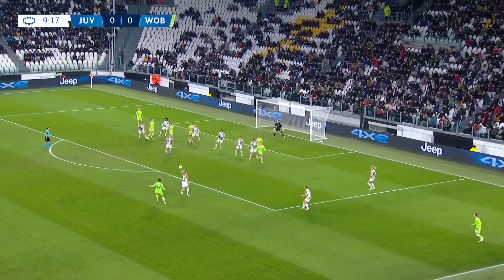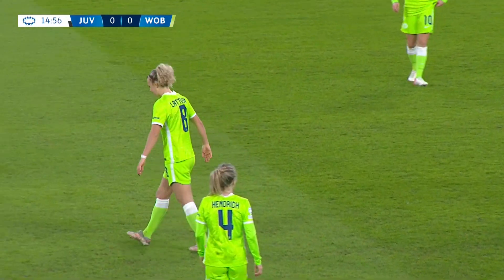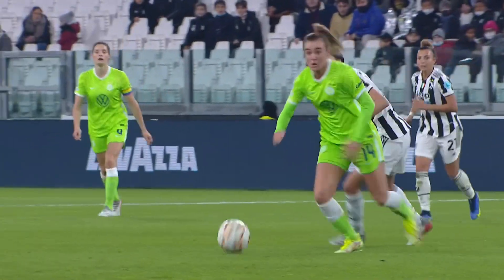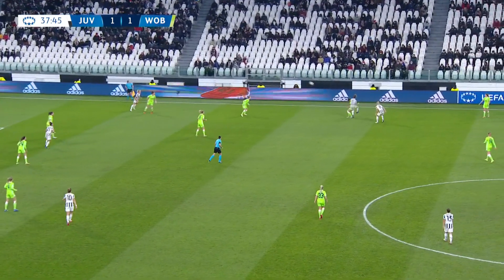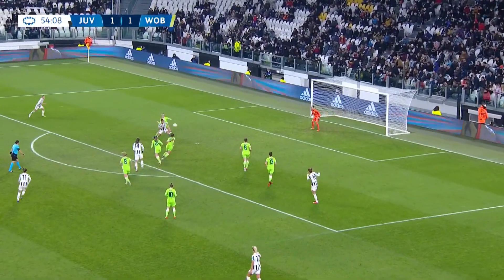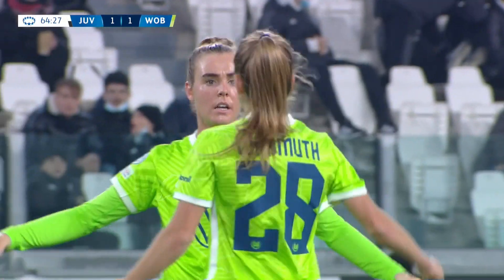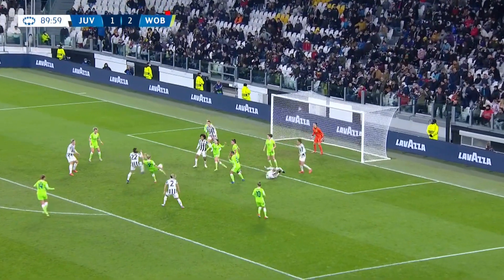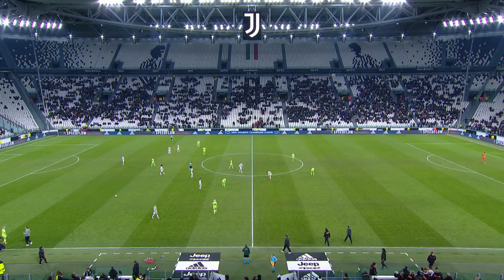HIGHLIGHTS | Juventus vs. Wolfsburg -- UEFA Women's Champions League 2021-22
November 9, 2021 -- Juventus vs. Wolfsburg | UEFA Women's Champions League Group Stage Matchday 3